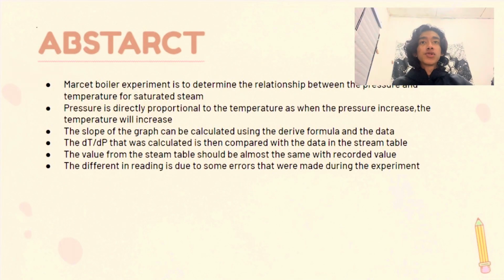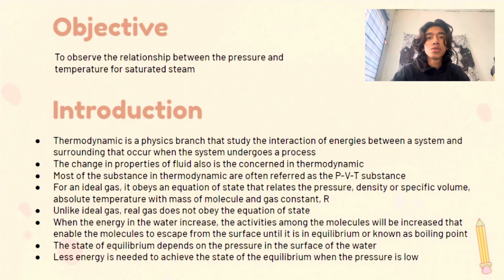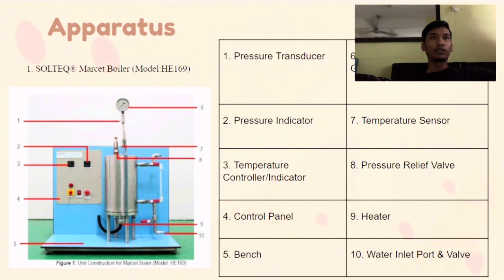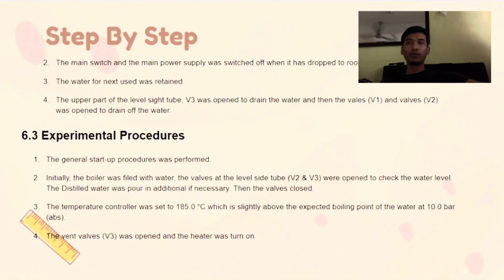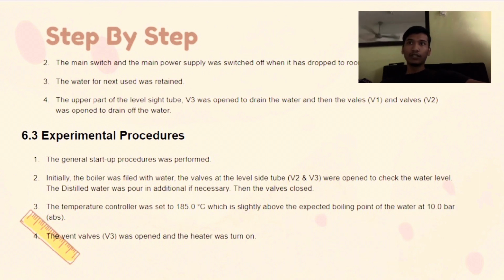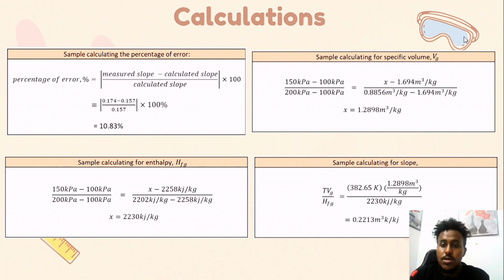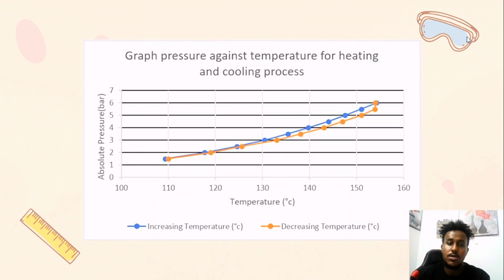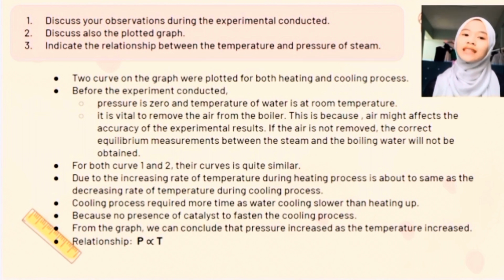EXPERIMENT 1 : MARCET BOILER BY GROUP 4